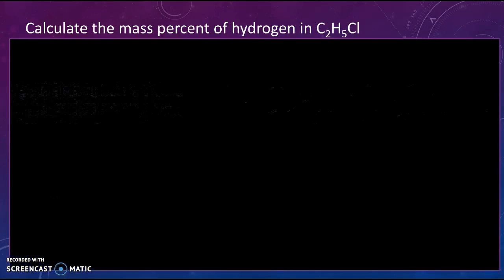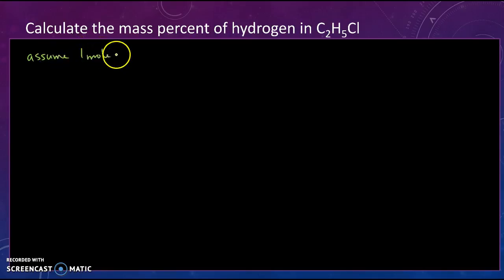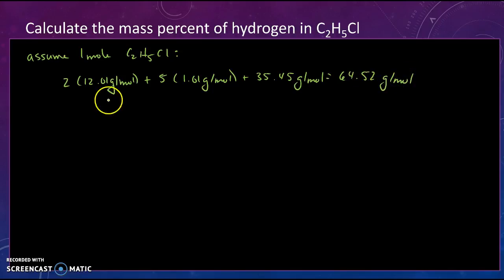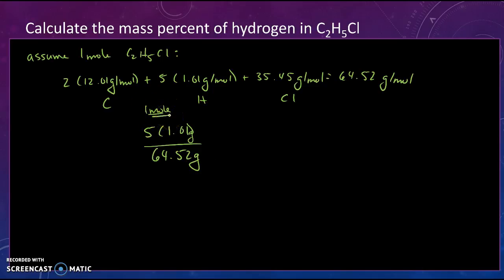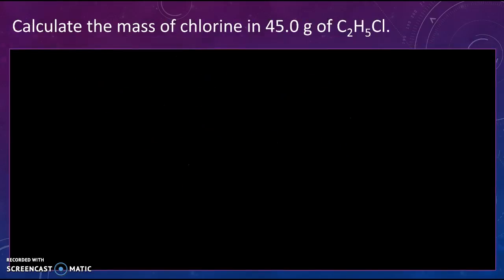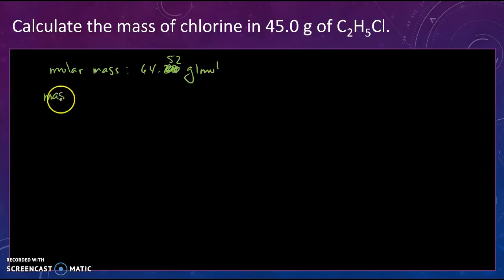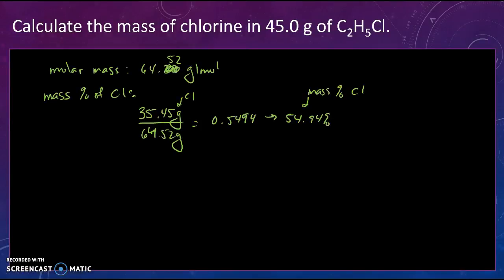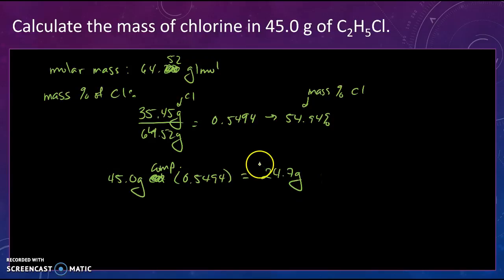Percent Composition of Compounds